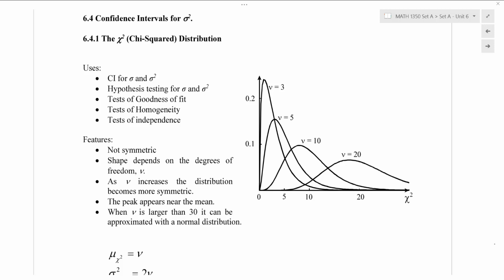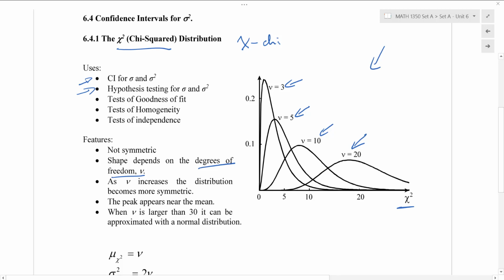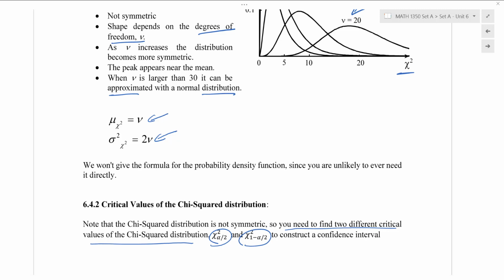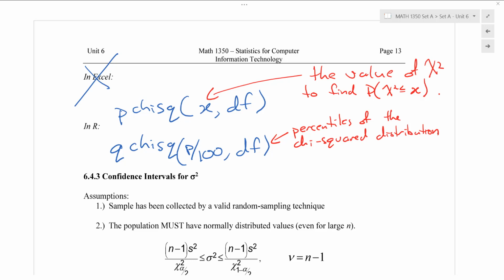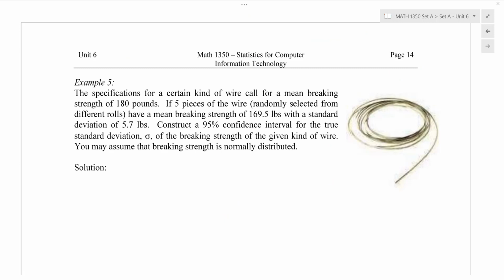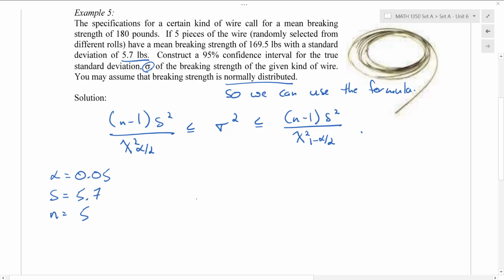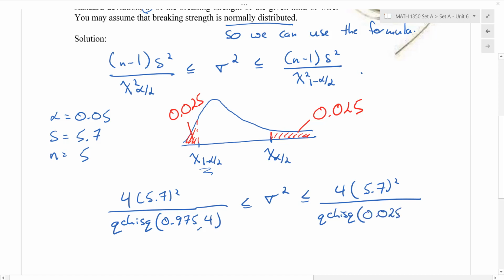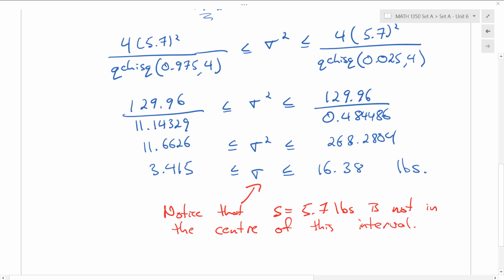PreClass7 Chi squared